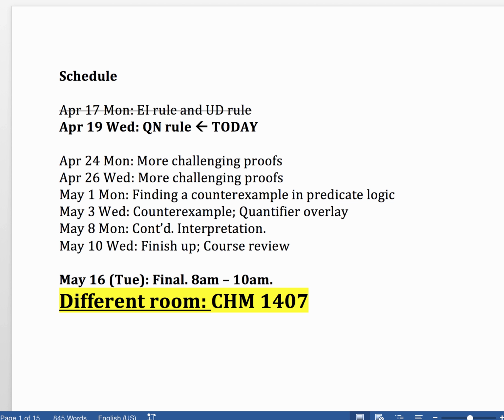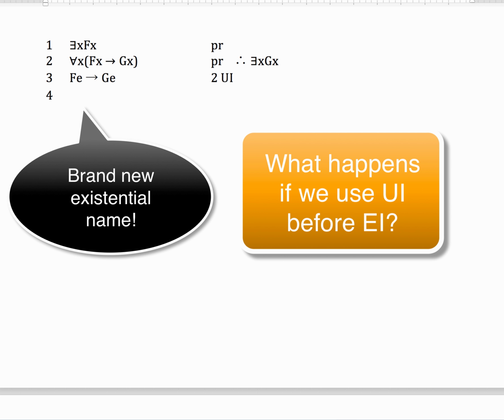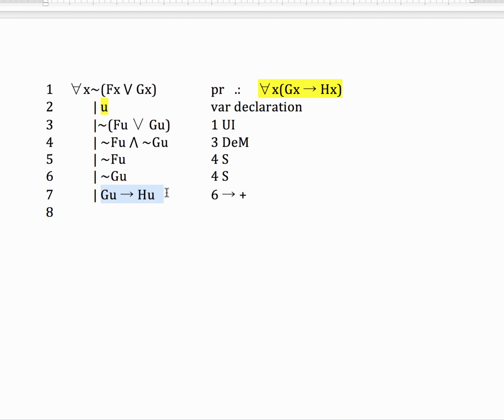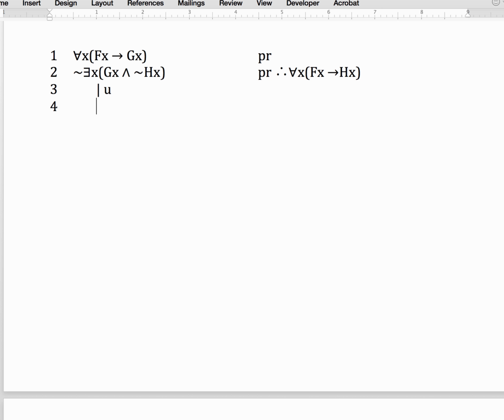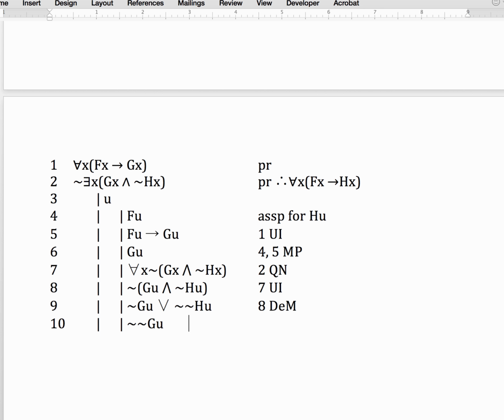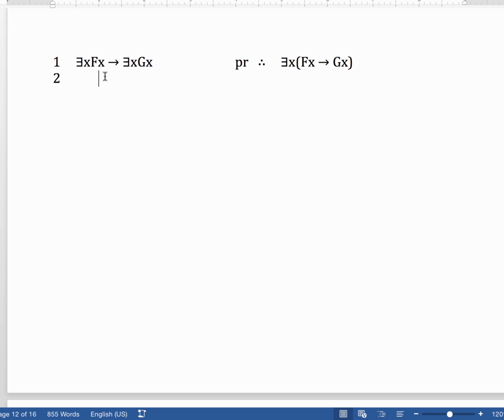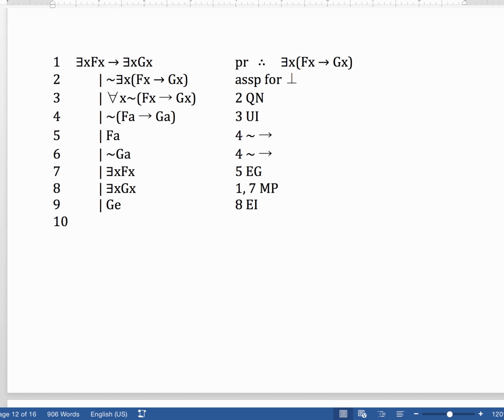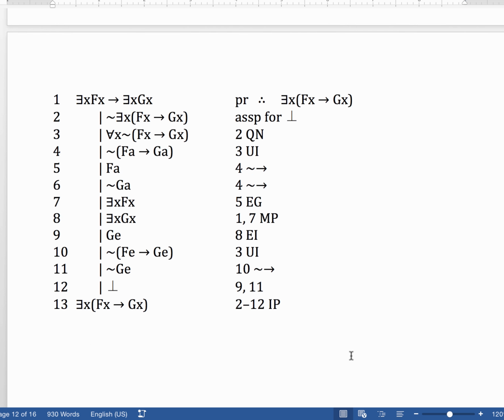0419 QN rule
17Spr Phil170 lecture for 04/19, on quantifier rules and QN rule.